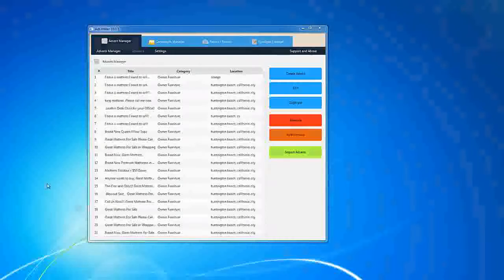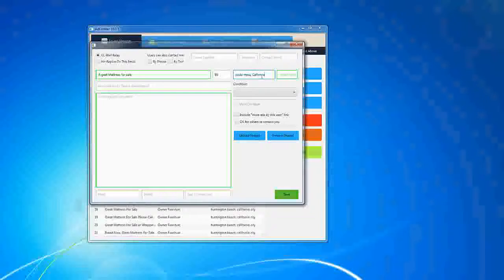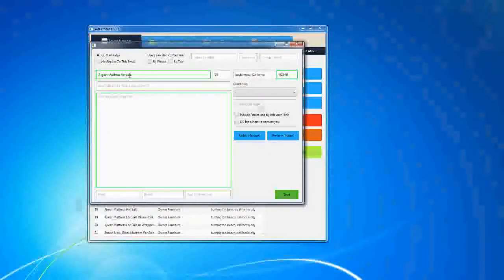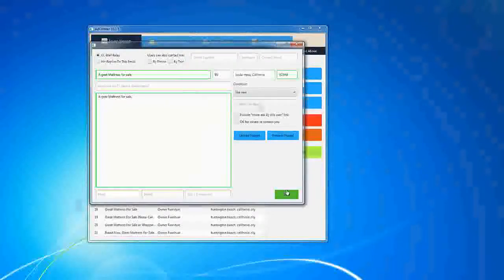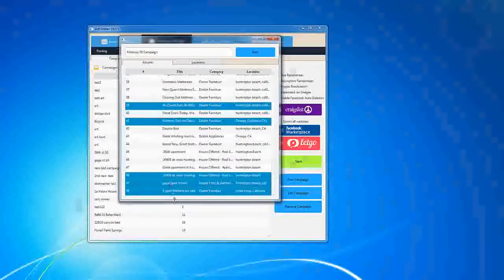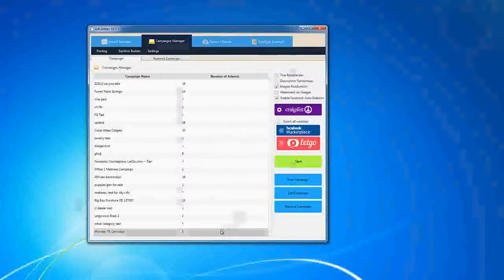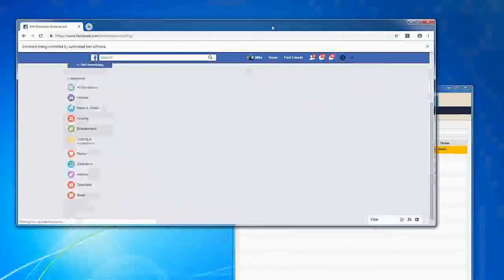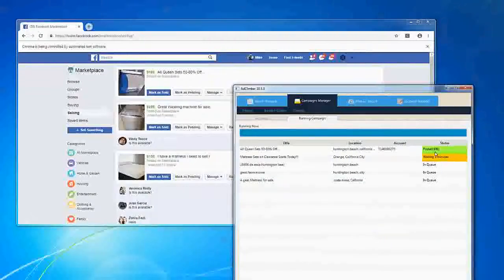BEST Classified Posting Software REVIEW!!! - Are you searching for a Classifed Posting Software?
BEST Classified Posting Software Review
We give you the Classifed Posting Software Services in BEST REVIEW!!!
Get in touch now at:
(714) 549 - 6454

In the current age, all of our work is done through the computer. In all fields of life, a pc has been utilized in many various ways. Whether it is an organization or healthcare department, you will need the help of the computer in some part of life.

However, technology is not reliable and it could  get damaged. If you are struggling from any problem related to your technological devices Software in BEST REVIEW!!! is here to help.

Services
We'll give you the following Software services in BEST REVIEW!!!.
• The experienced Softwareer in BEST REVIEW!!! will look at your unit
• We'll take the unit to our Software shop in BEST REVIEW!!! is the problem cannot be solved at your location and it would be delivered to you once repaired.
• Our services are available 24/7 and you could call Software in BEST REVIEW!!! anytime you need our assistance
• We have the experienced Softwareer in BEST REVIEW!!! that could manage all types of computers and their operating systems

Why us
When employing the Software services in BEST REVIEW!!! the biggest problem that a lot of people have to deal with is extra expenses. All our services are accessible at most affordable rates and there are no hidden fees contained.

We can modernize, fix and refurbish your computers according to your preferences. Our Software shop in BEST REVIEW!!! is easily obtainable and you can check us out for much more services.

BestClassifedPostingSoftware SoftwareBESTREVIEW!!! ClassifedPostingSoftware BESTREVIEW!!! SoftwareClassifedPosting bestSoftware emergencySoftware #24/7Software affordableSoftware cheapSoftware qualitySoftwareservices certifiedSoftware qualitySoftwareBESTREVIEW!!!